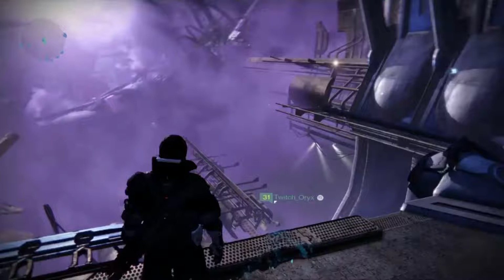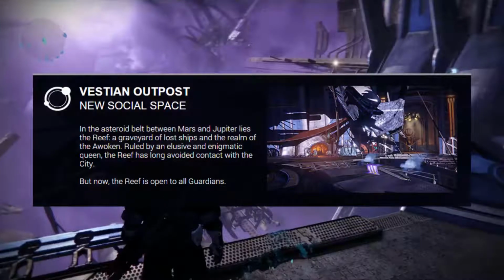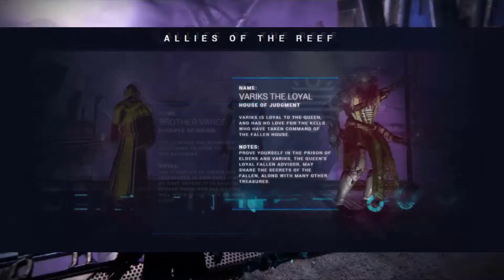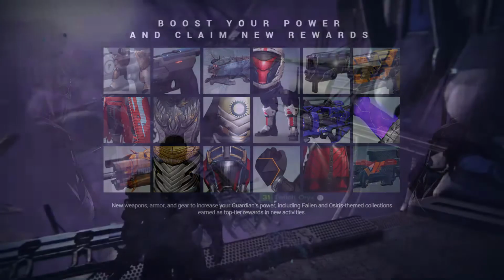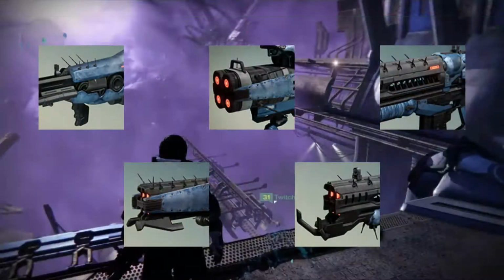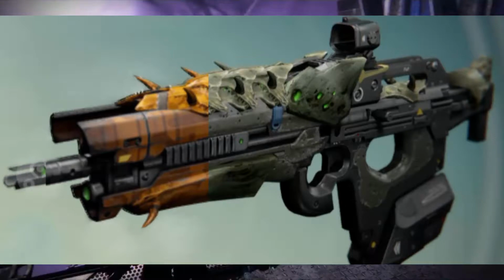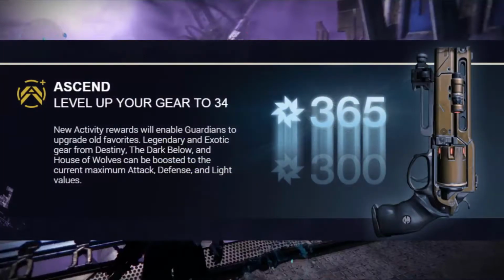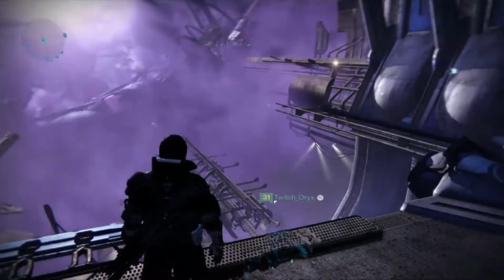Destiny - House of Wolves Reef Reveal Breakdown Part 3! Bungie.net House of Wolves Page!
Here's the final part of my Reef reveal breakdown, and here we break down all of the info on the Bungie.net site! Enjoy :D Tune in daily for more gaming content!

★ SOCIAL MEDIA ★
► LIKE ME ON FACEBOOK!